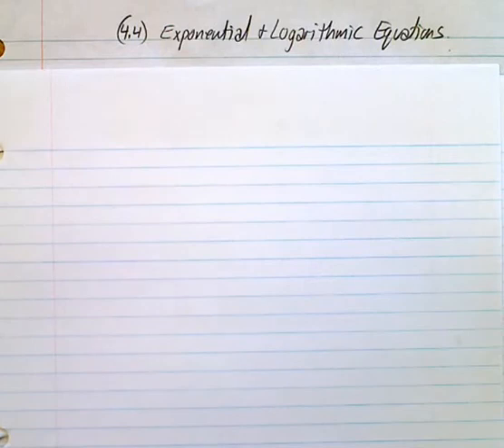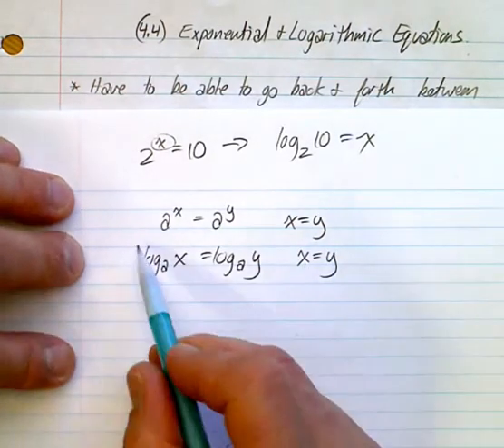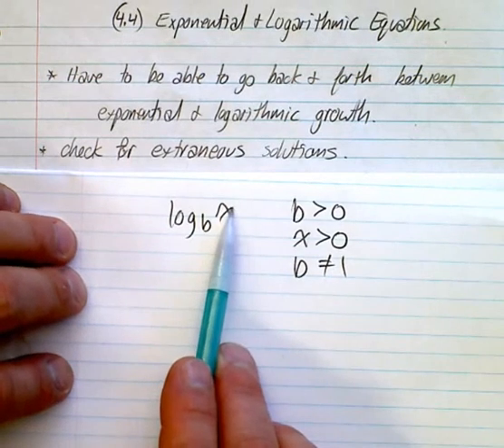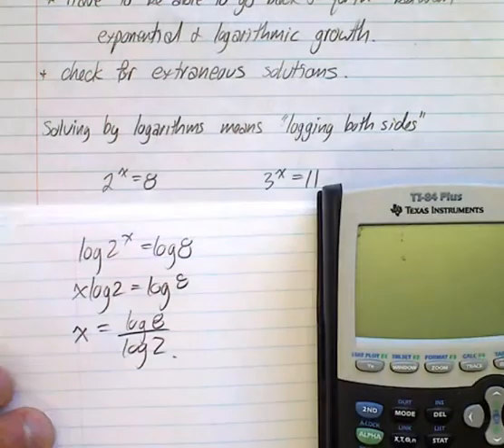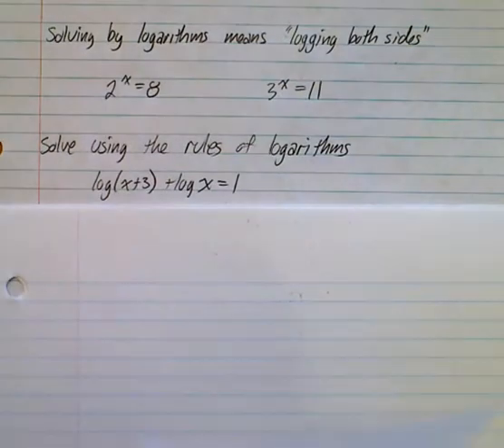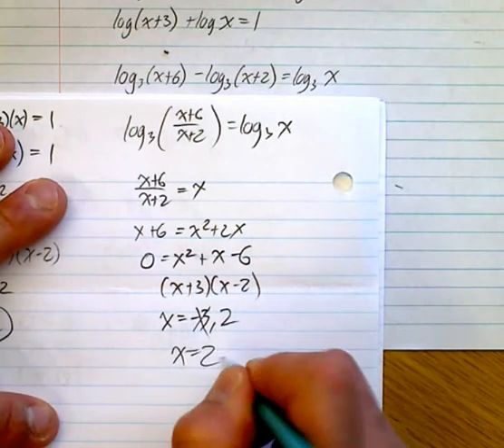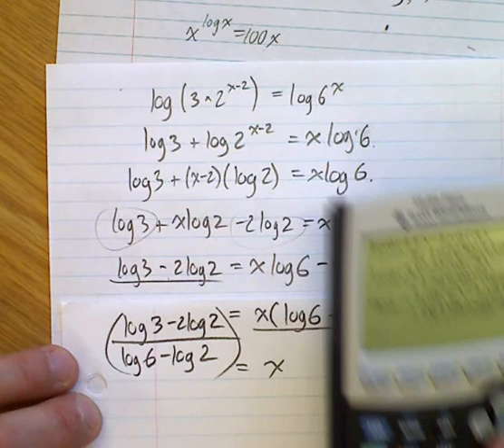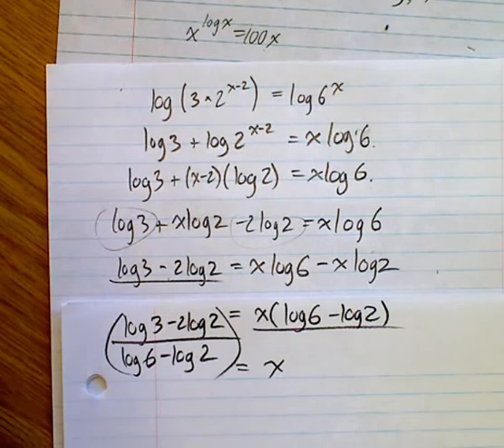(4.4) Solving Logarithmic & Exponential Equations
A few helpful hints and a variety of examples using the rules and properties of logarithms to solve equations.